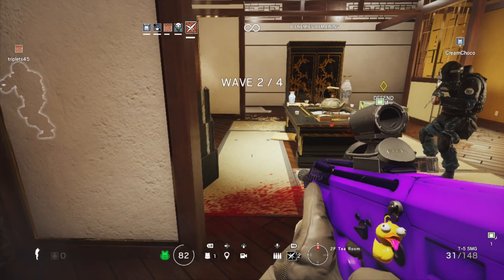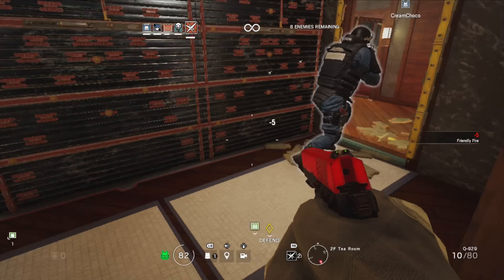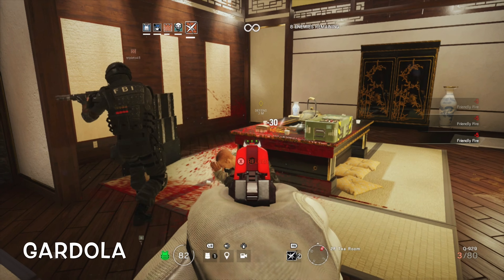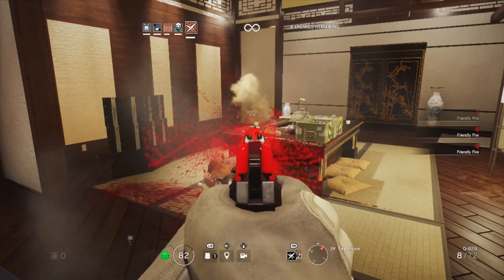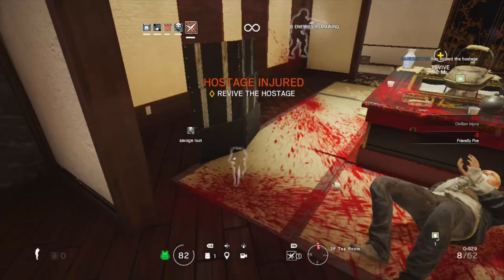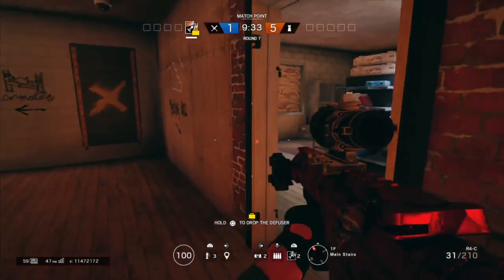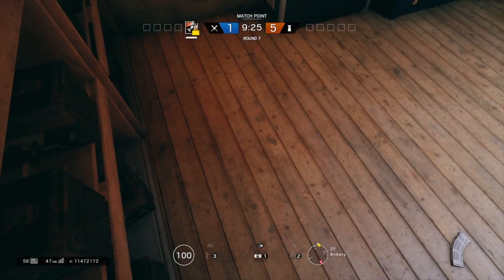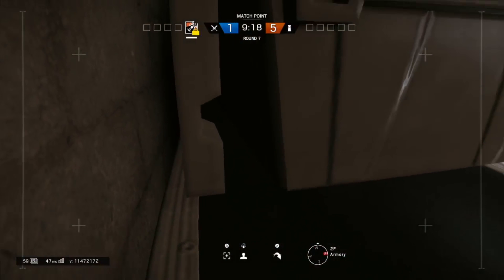(OP) BEST NEW DRONE GLITCH ON OREGON (Rainbow Six Siege) (AFTER PATCH)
Hey how it going guys DBLonline welcome back to another video hope you’re having a fantastic day and in today’s video I’ve got for a brand new drone glitch on Oregon working after patch

INSTRUCTIONS

Ok so first of all you need to make your way up to the armoury on the second floor

Now just deploy your drown and try and squeeze behind this box

This glitch is a little bit more difficult then the other drone glitches but it’s still pretty easy

Once you get your drone behind the box spin it in a circle quickly and it should glitch through the wall

This glitch works on PS4 pc and Xbox one which is pretty good

You can go also explore the entire map

You get a huge advantage using this glitch because you know there location at all times this means that you can get a really easy jump on the enemy

The drone is also completely invisible and hidden to!!!